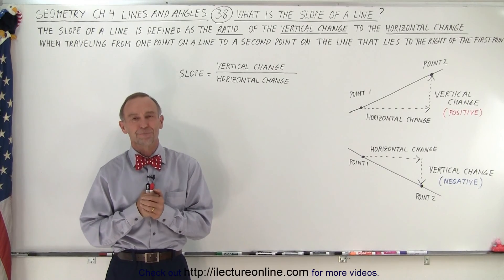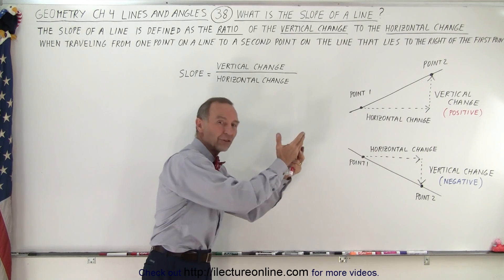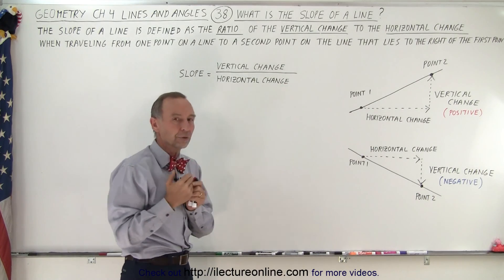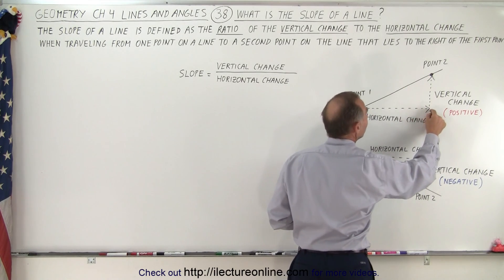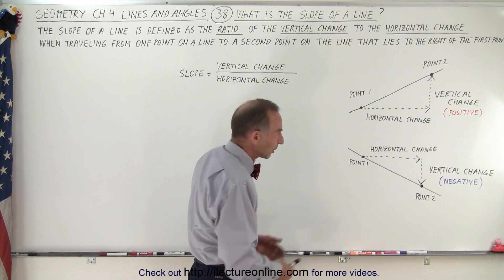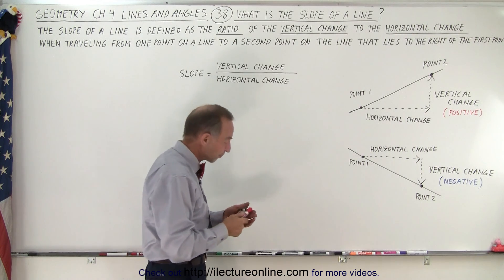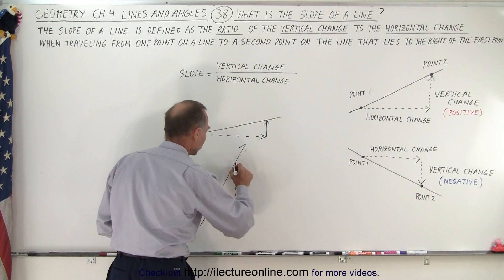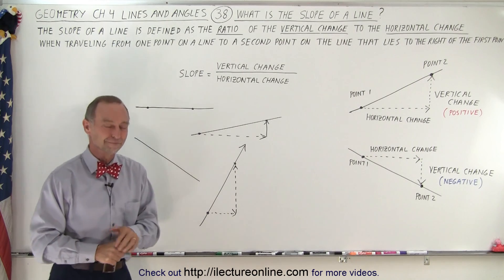Geometry - Ch. 4: Lines and Angles (38 of TBD) What is the Slope of a Line?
We will learn that the slope a line is defined as the ratio of the vertical change to the horizontal change when traveling from one point on a line to a second point on the line that lies to the right of the first point.

Title:  Geometry - Ch. 4: Lines and Angles (37 of TBD) Parallel Lines and Interior / Exterior Angles Ex. 4

Title:  Geometry - Ch. 4: Lines and Angles (39 of TBD)  Slope of a Line - Mathematical Notation